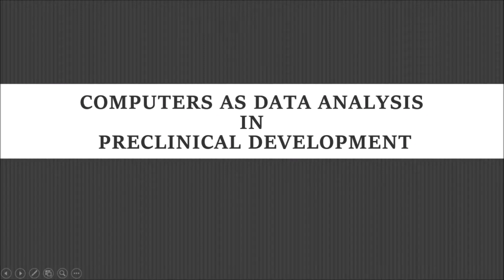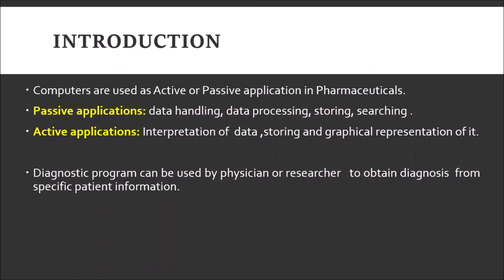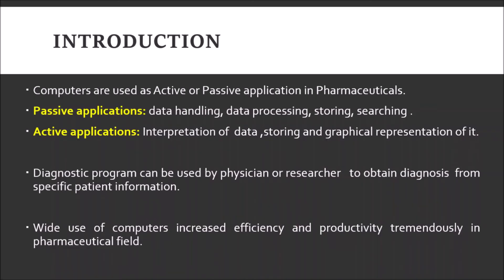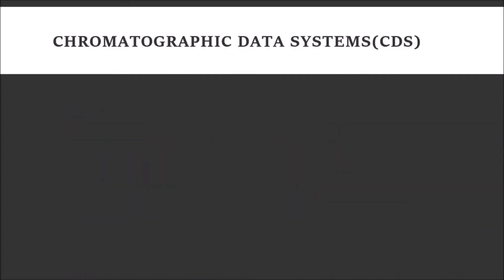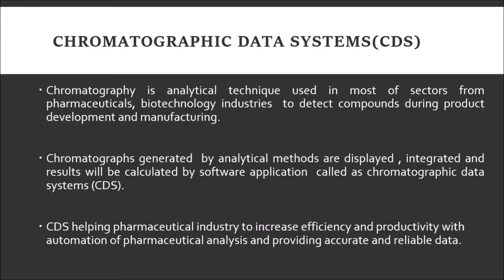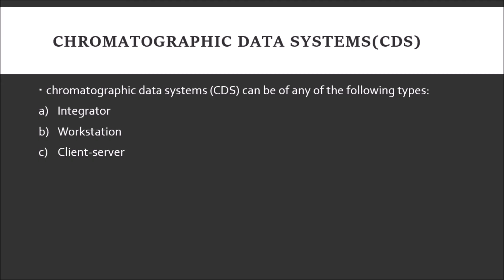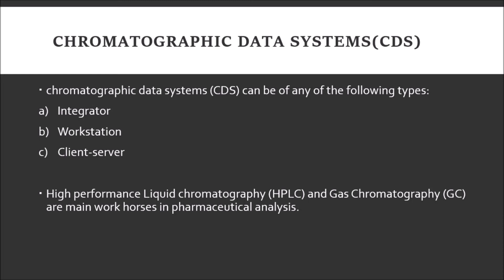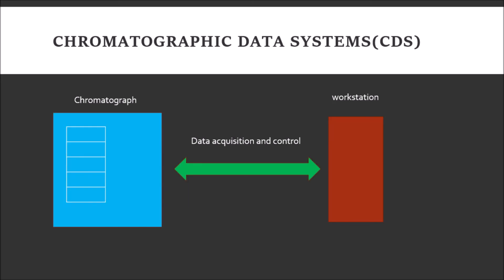Chromatographic data analysis